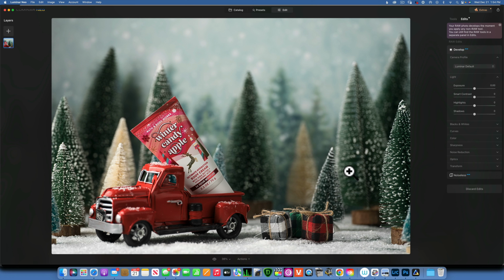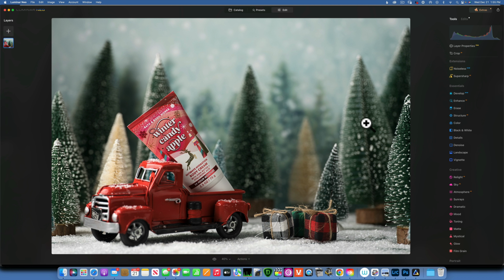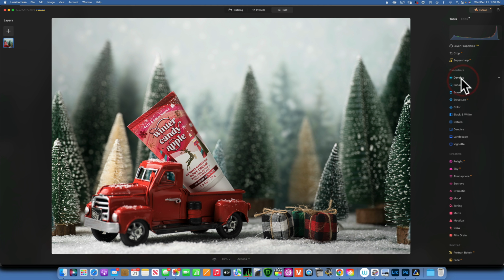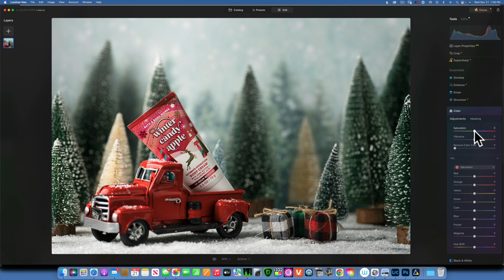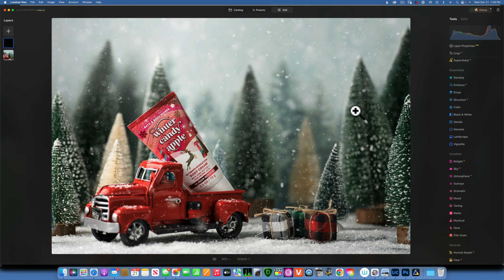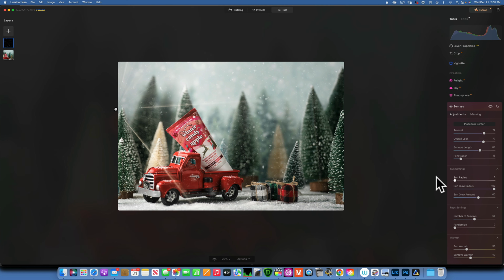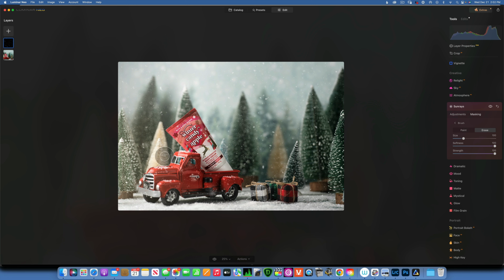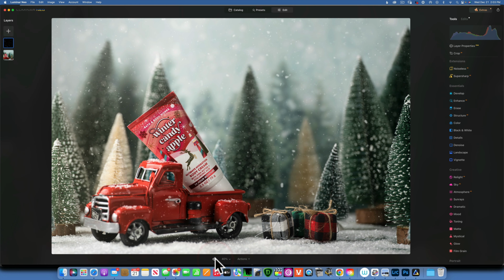LUMINAR NEO. Editing made EASY. How to add snow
In this Luminar Neo tutorial will edit this Christmas inspired photo and will show you how to add snow and create atmosphere in your images .

MY PHOTO GEAR AMAZON STORE.